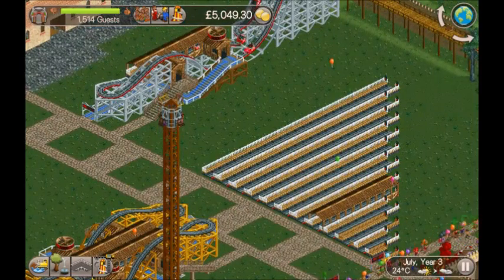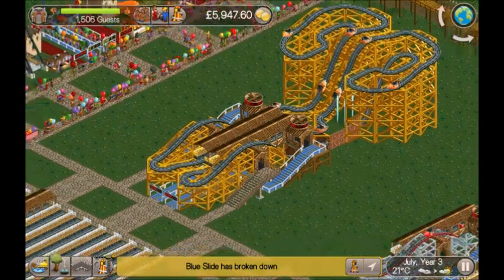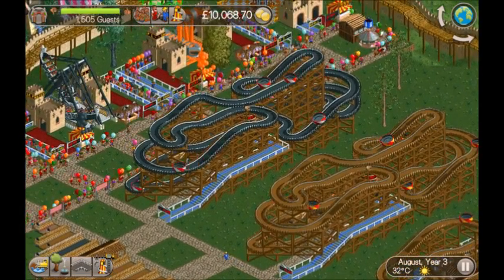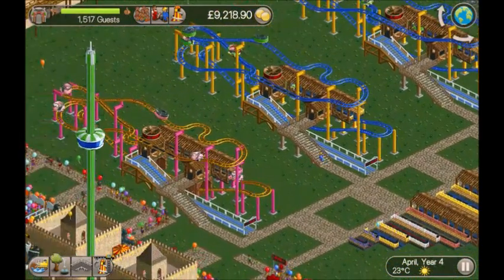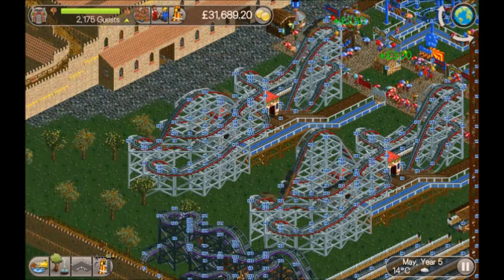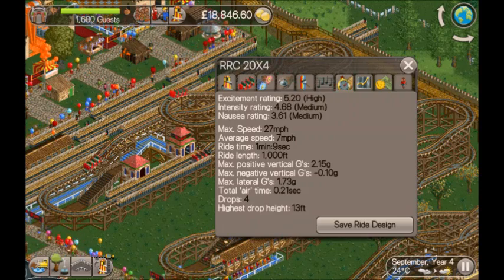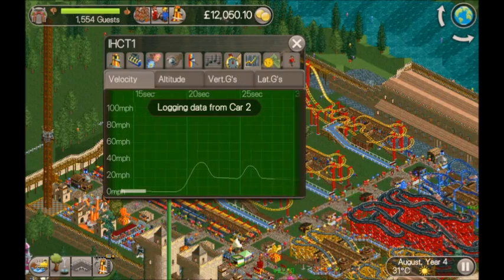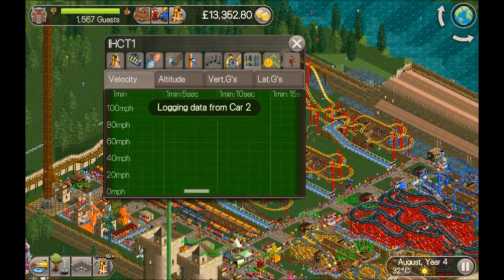Roller Coaster Tycoon Classic - Coaster Tutorial (Crazy Castle)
In this video I show the process I used to build the six pairs of roller coasters I built in the Crazy Castle scenario of Roller Coaster Tycoon Classic. Coasters shown and time stamps to skip to that point are as follows.

Wooden Wild Mouse - 0:00
Virginia Reel - 4:50
Spinning Wild Mouse - 9:35
Wooden Mine Train - 13:50
Reverser Roller Coaster - 17:38
Inverted Hairpin Coaster - 21:11
Graph tools explained - 25:15